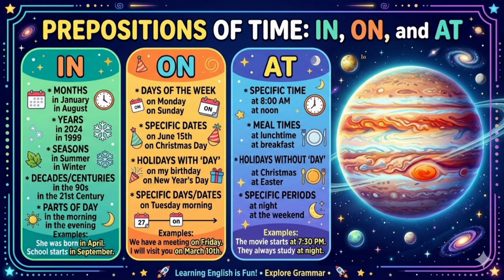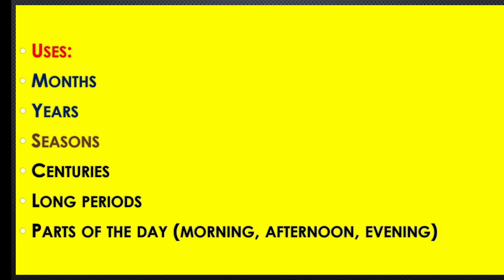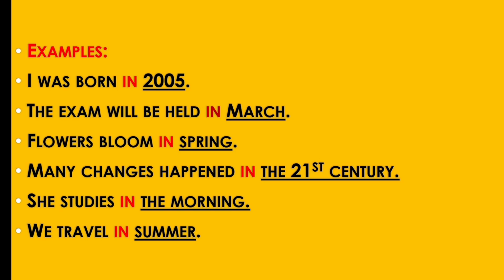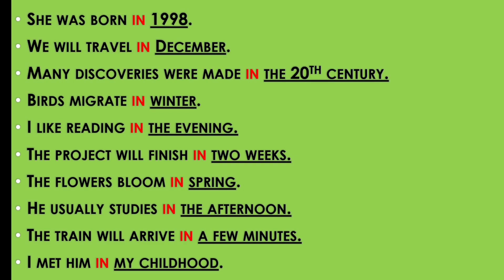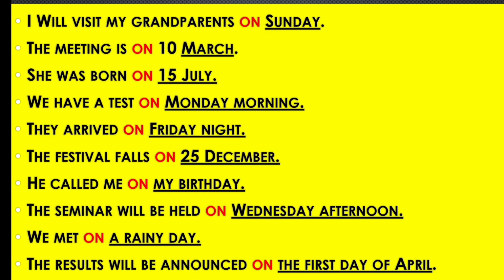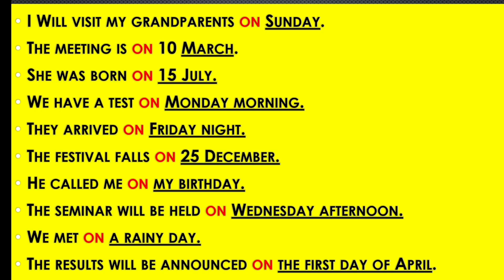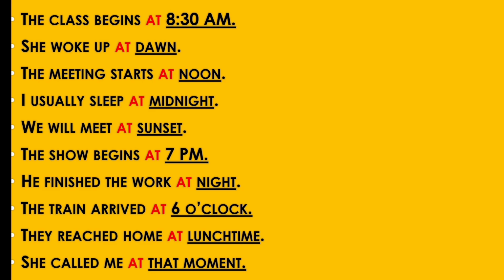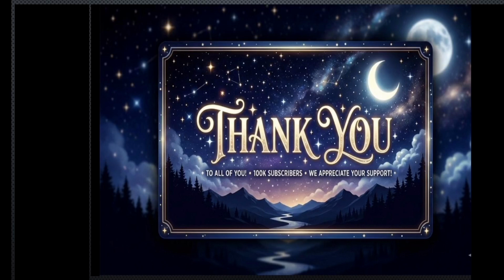Preposition of time:IN, ON, AT"proper usages |English Grammar |Learn ENG@Somanath SM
IN” – Used for Longer Periods of Time
We use in with months, years, seasons, centuries, and parts of the day.
Uses
Months
Years
Seasons
Centuries
Long periods
Parts of the day (morning, afternoon, evening)
“ON” – Used for Specific Days and Dates
We use on with days, dates, and specific days with parts of the day.
Uses
Days of the week
Specific dates
Special days
Specific day + morning/afternoon/evening
“AT” – Used for Exact Time
We use at with exact times and specific points of time.
Uses
Clock time
Specific moments
Festivals (sometimes)
Certain expressions